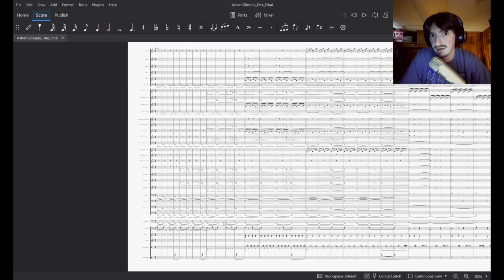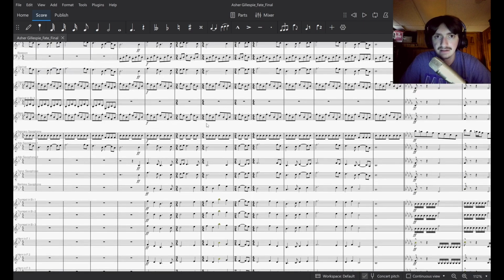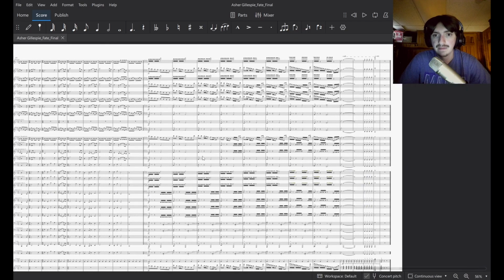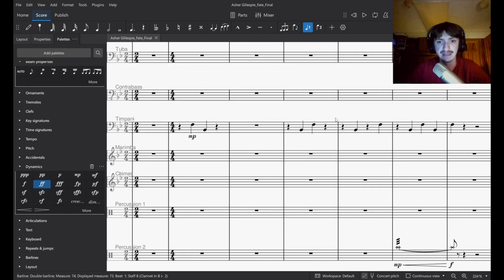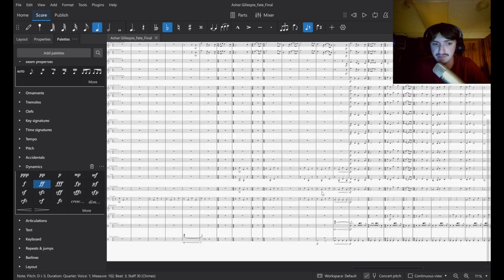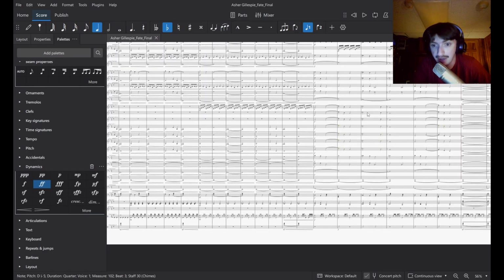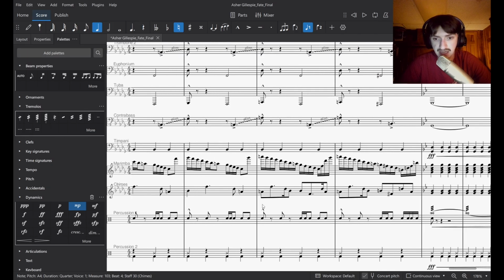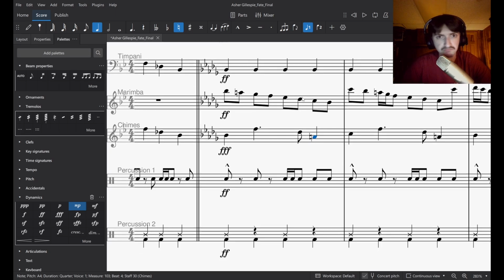The Ambiguous Third - Rewriting "The Fates" (Ep 6)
In this episode of Rewriting "The Fates", I brought back the dissonance to the major section of the piece. By adding chimes to more than one section, I shape what this instrument means in the piece, and tie the piece together as a whole.

If you want to see more of my content, following me on Instagram or TikTok @ashergillespiemusic. Thanks!